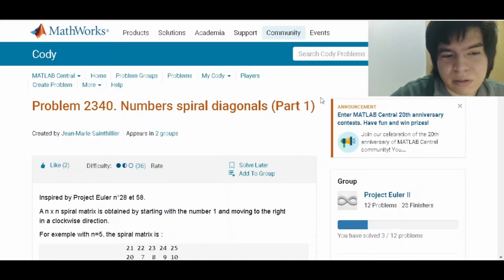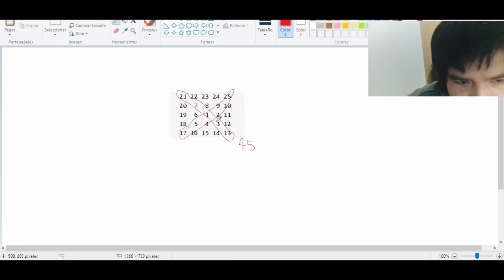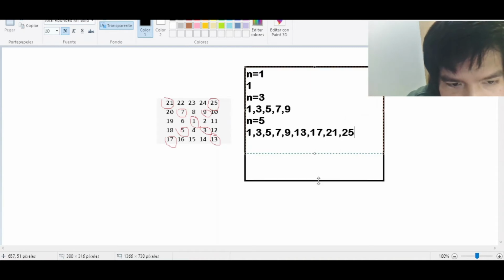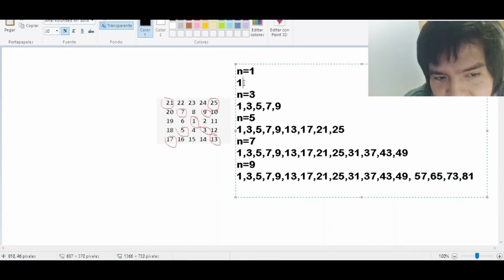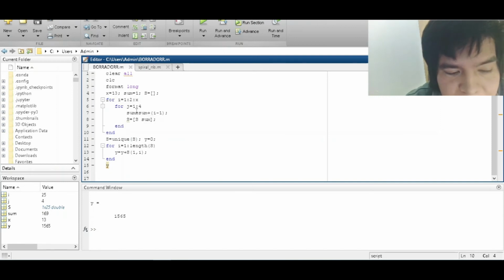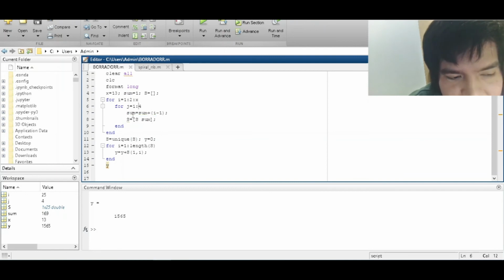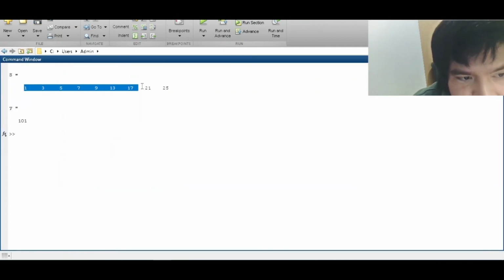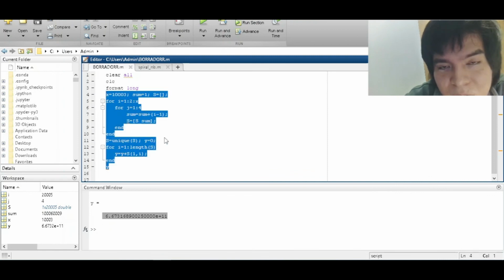Numbers SPIRAL diagonals (Part 1) - Cody 2340